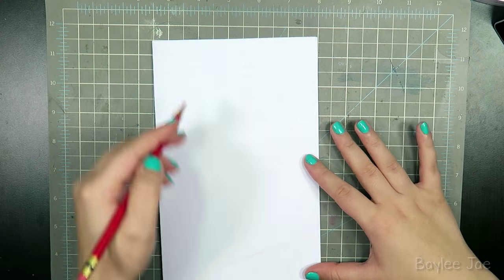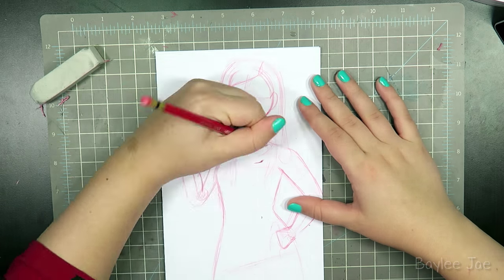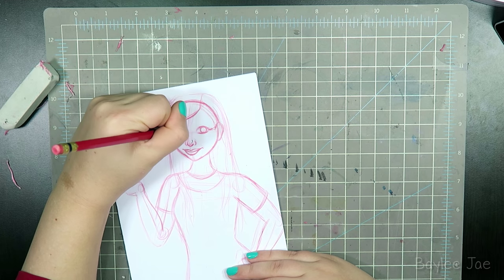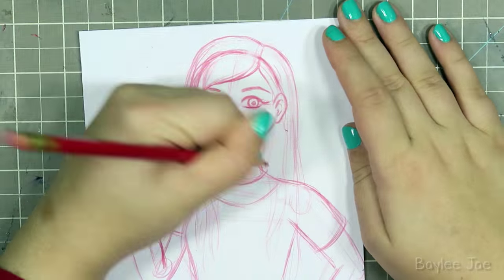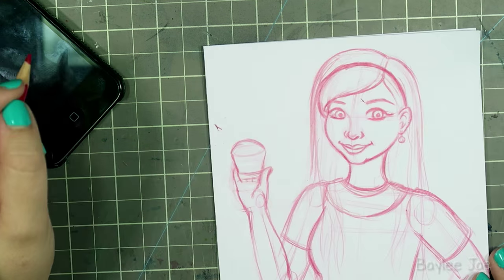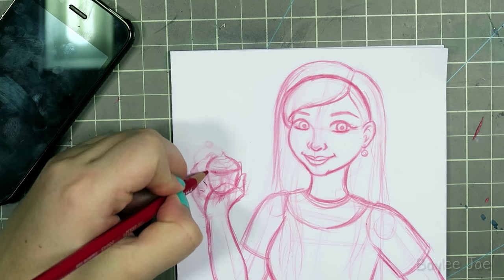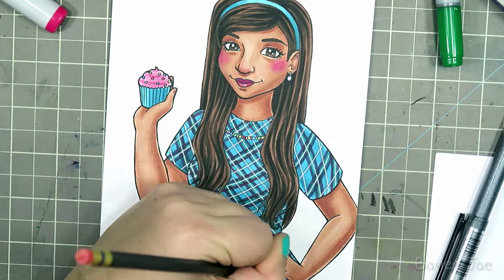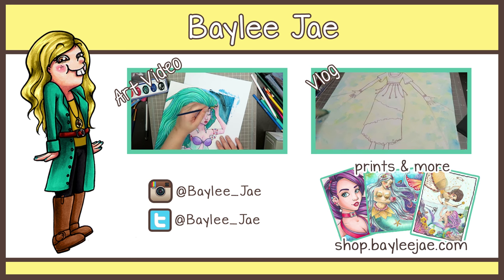MINDY KALING - Copic Marker Illustration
MATERIALS:
-Prismacolor Col-Erase pencil in Carmine
-Copic Multiliner 0.3
-Copic Markers
-Hammermill cardstock 100lb
-Sakura Gelly Roll
Camera: Canon Powershot G7X
Microphone: Blue Nessie